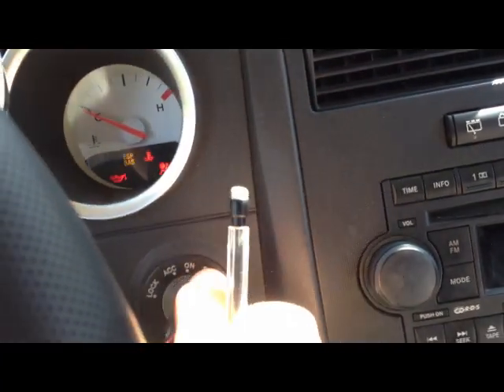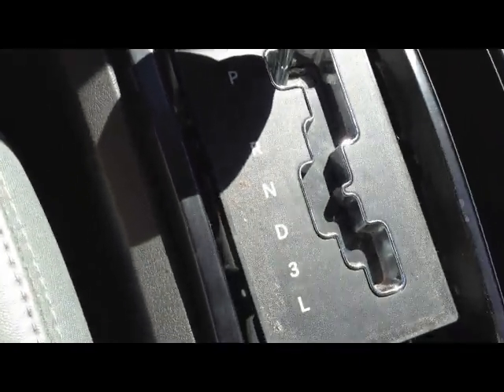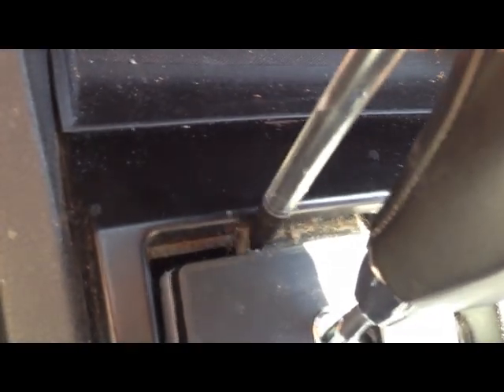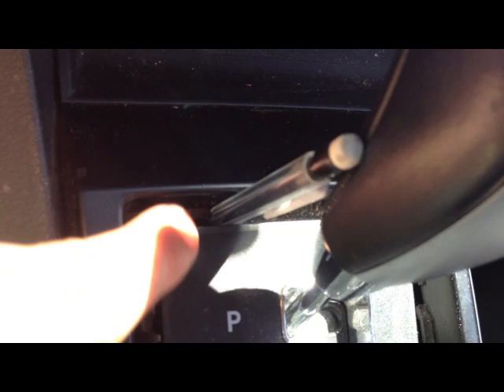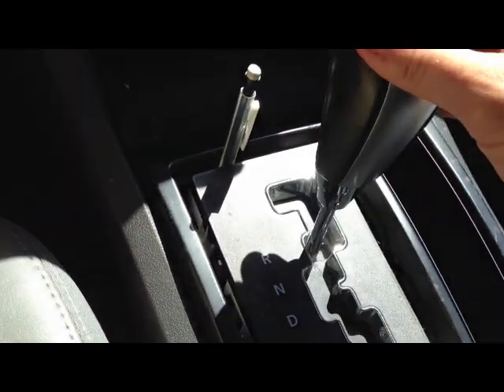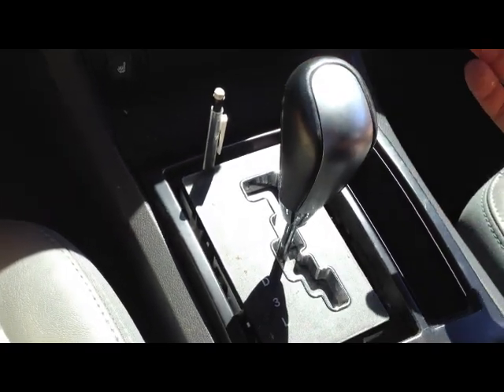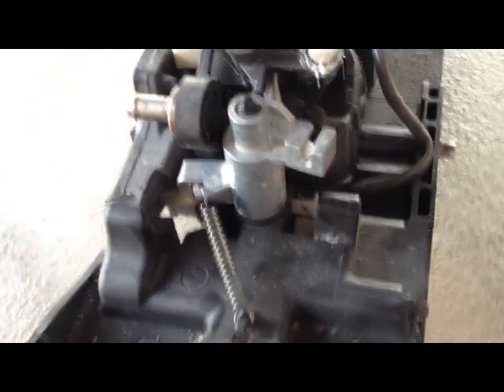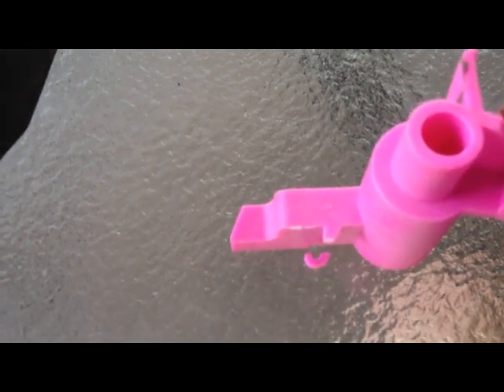Dodge Magnum shifter stuck in park - Watch how easily this can be worked around!! SO SIMPLE!!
My 2005 Dodge Magnum was stuck in park the other day and the tow truck driver told me how I can get the car driving again using only a pencil or something similar in size.  It only takes a few seconds and you will be able to shift again to save money and the hassle of a tow.

This saved my wife and I money on the tow as well as lots of frustration so I could at least drive the car until I could replace the part that failed.

If you want to actually replace the part (like I did) check out this extremely detailed video here that made it SO simple to follow and do myself:

Here's a link to the part: